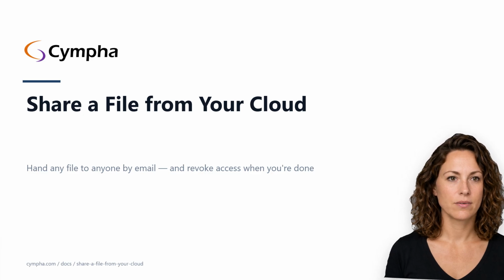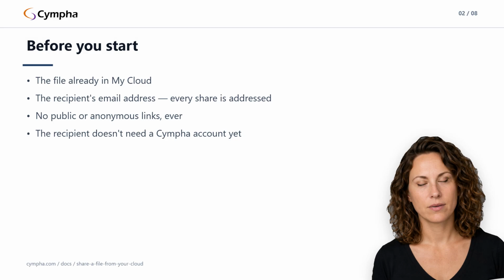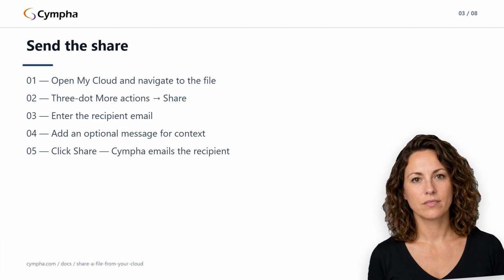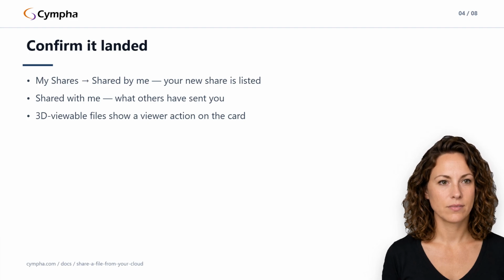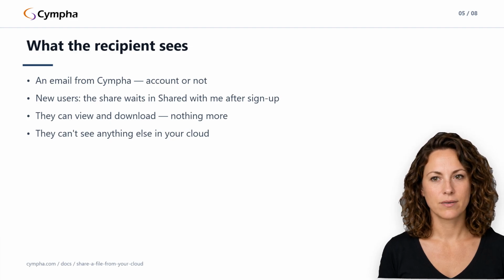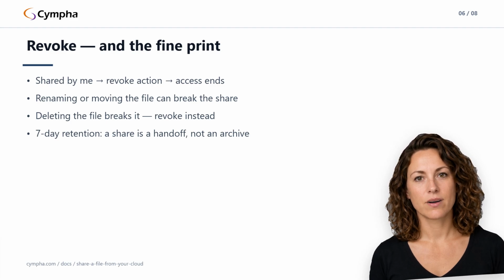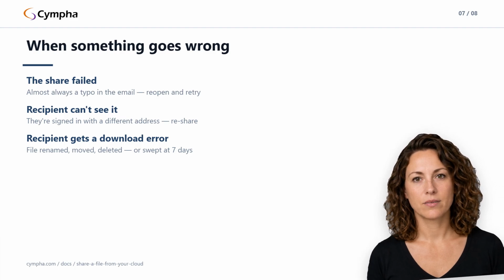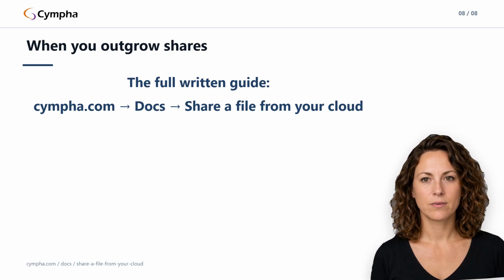37 share a file from your cloud